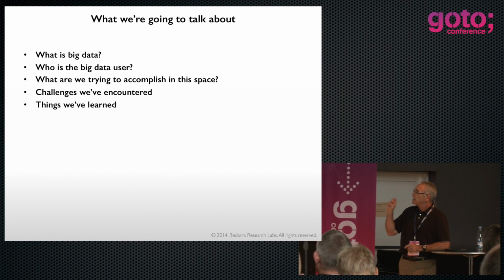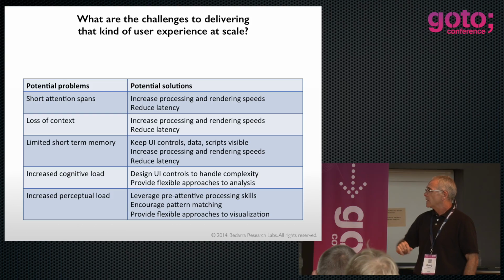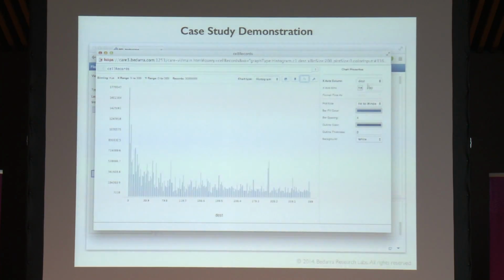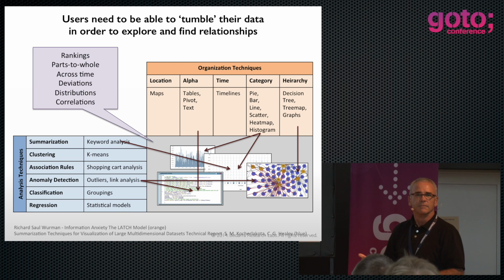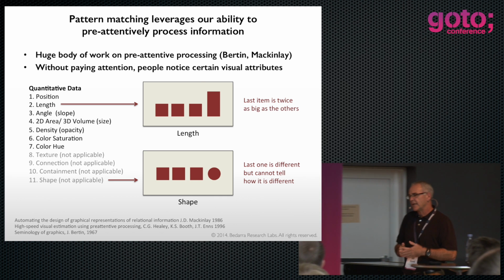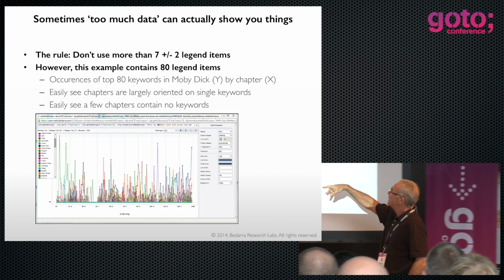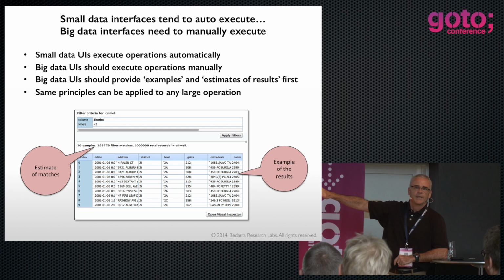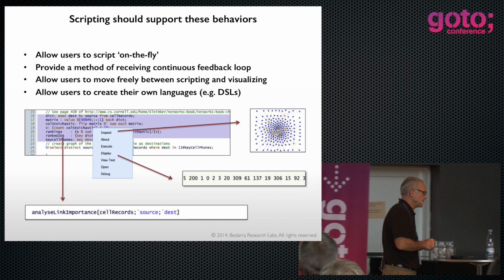Explorations in Interactive Visual Analytics • Doug Talbott • GOTO 2014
Doug Talbott - Product Design Consultant, Bedarra Research Labs

ABSTRACT
Working effectively with large volumes of data presents challenging technica​l and human factors ​issues. For example, how can today's analyst iteratively process, display and explore 10s of​ millions records in order to identify new trends or patterns. Over the last few years, Dave and Doug have been wrestling with some of the more pragmatic aspects of trying to build and deliver a big data analytic solution that meets the needs of the typical analyst.

In this talk, they will discuss several of the ​technical and human factor issues with making big data accessible to the data scientist or analyst. Topics covered will include what type of interactive analysis support is required for large datasets, what types of visualizations are needed for big data, what type of scripting or programming support is needed for analysts, how to address the typical analyst task flow in a big data solution and the need for non-linear task flow support. In addition, they will discuss some of the generic ways of dynamically visualizing data and the fundamental principles of good visual design for data.